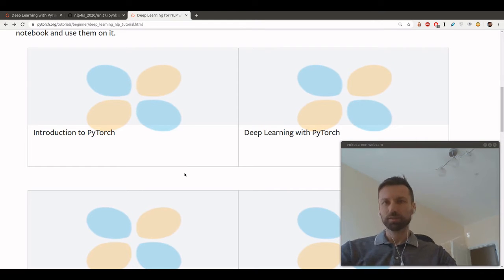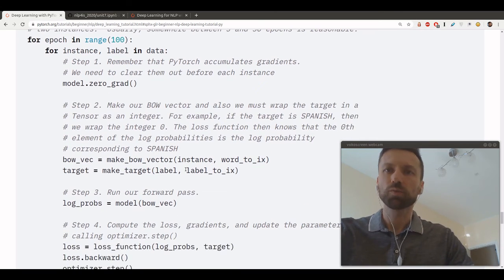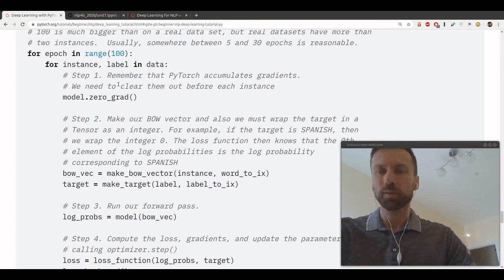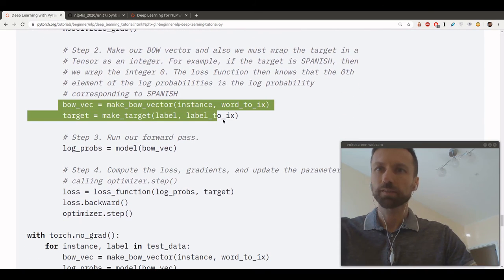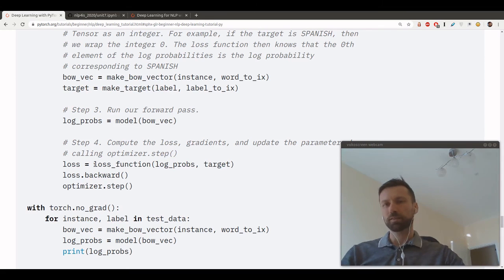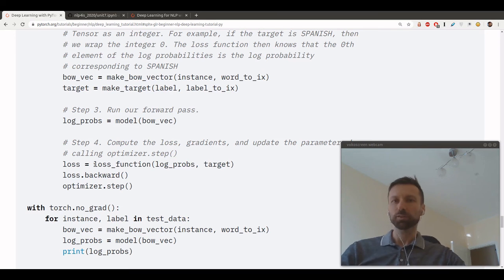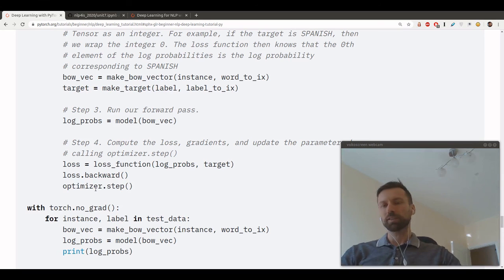Unit 7 - Part 1 (PyTorch Repetition of last unit)